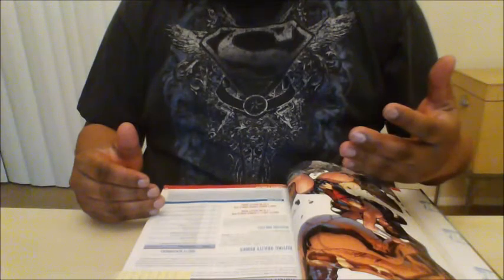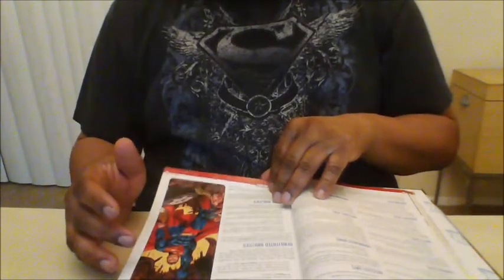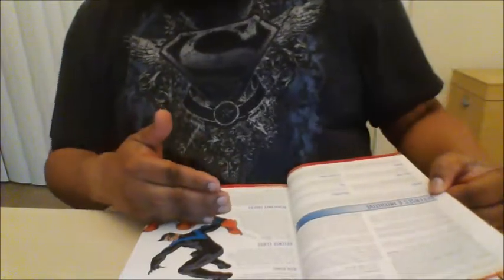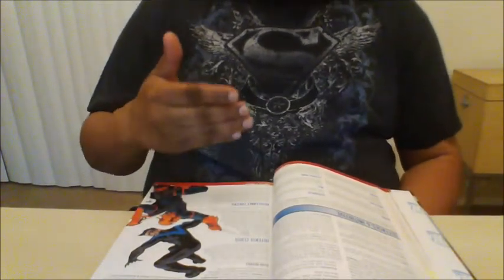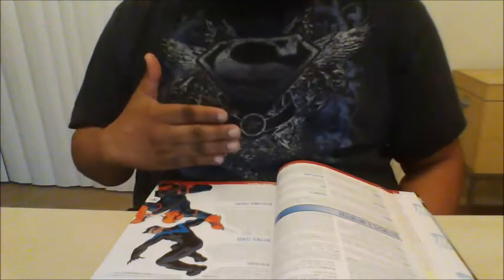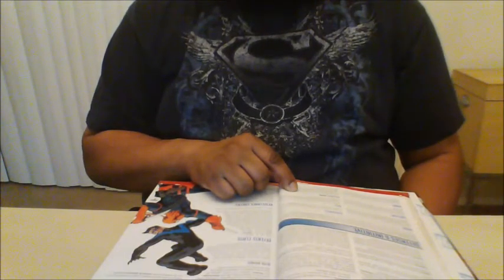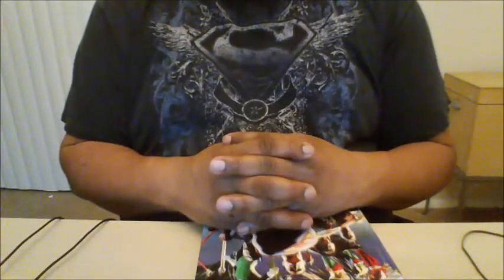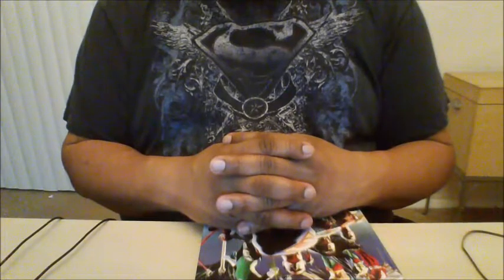Episode 31: Robert the Narraider's Top 10 Favorite Rpgs- #4